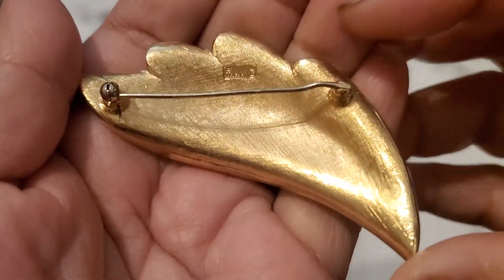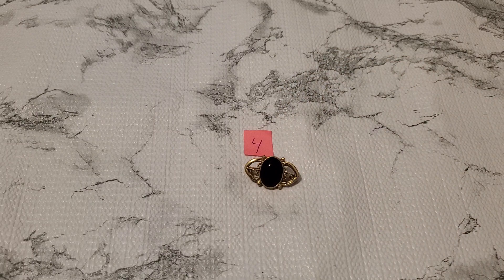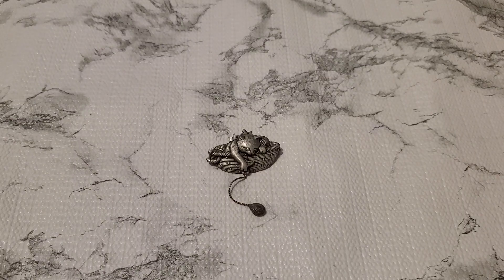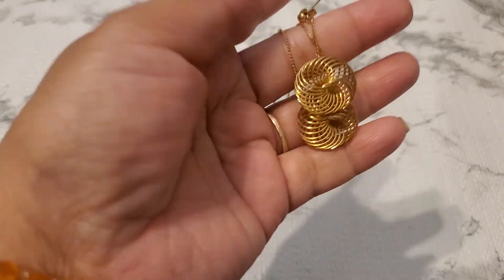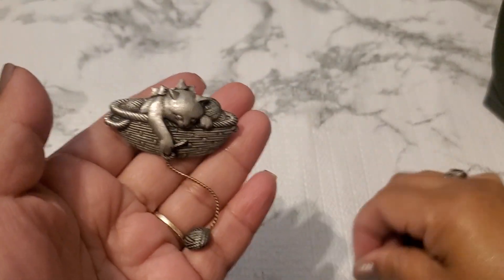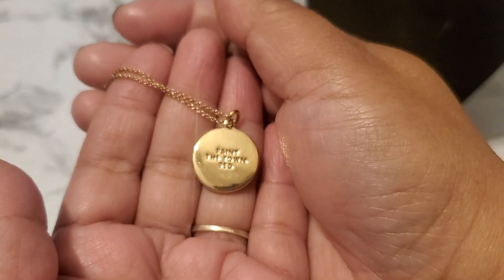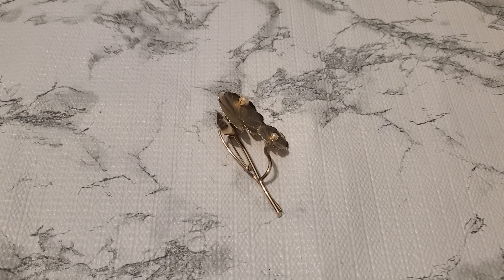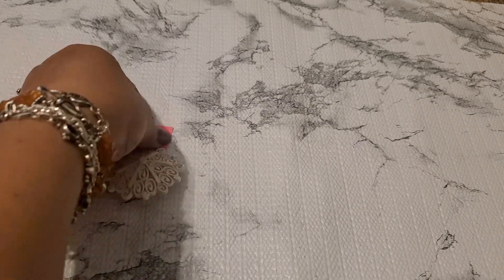1/16/23 jewelry Sale #4